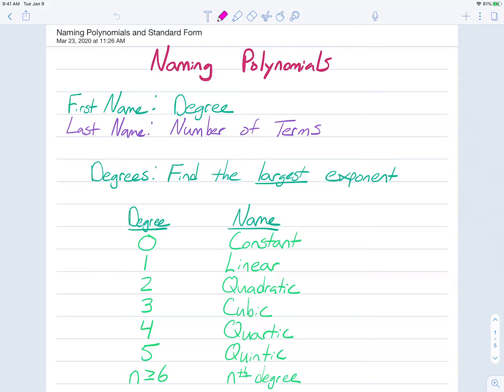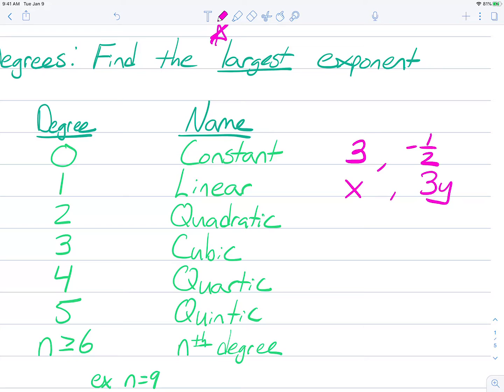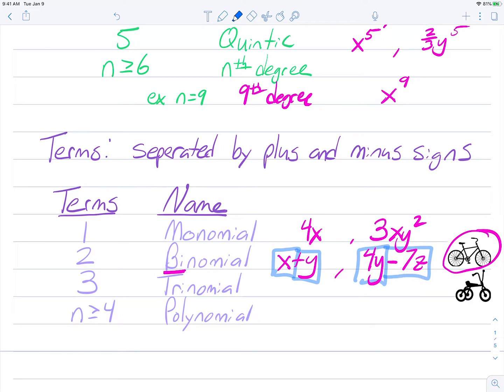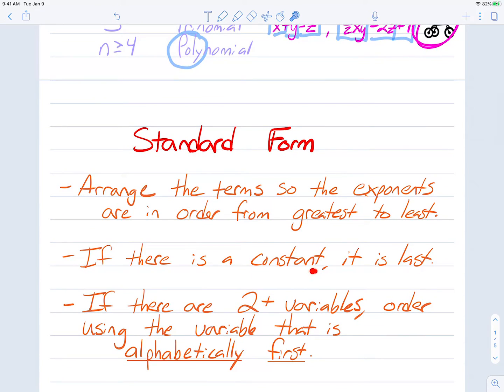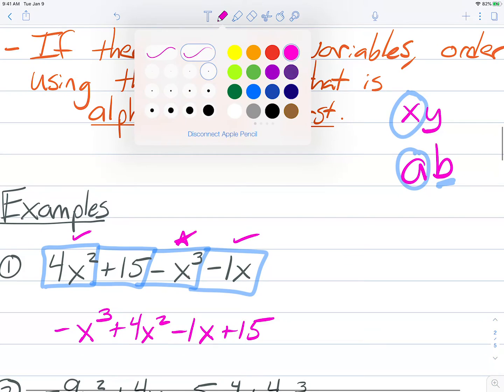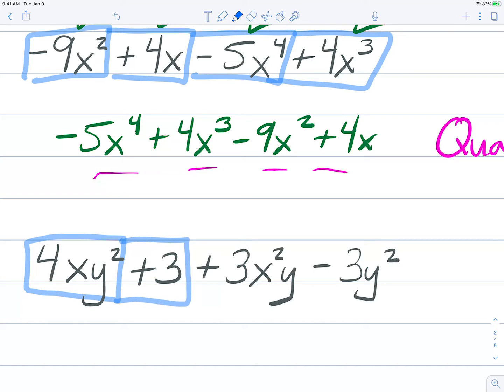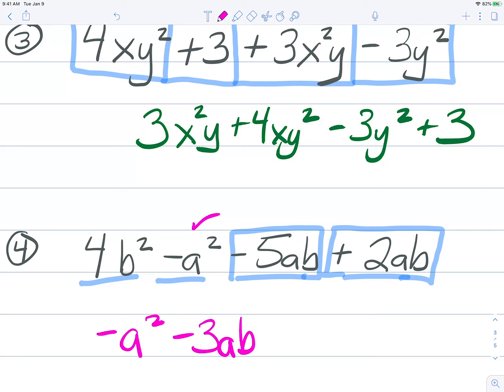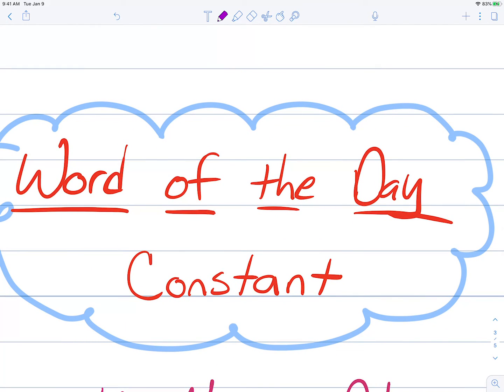Naming Polynomials and Standard Form